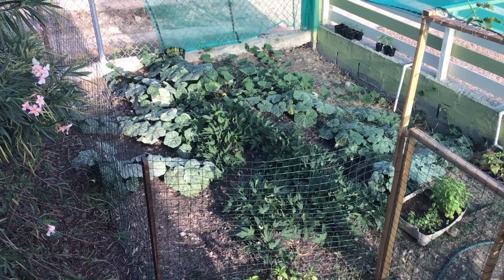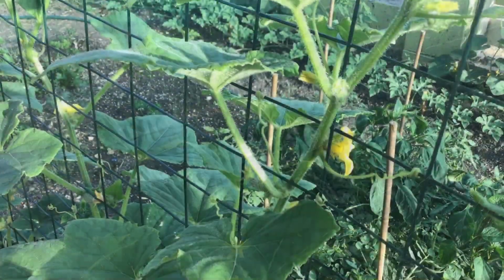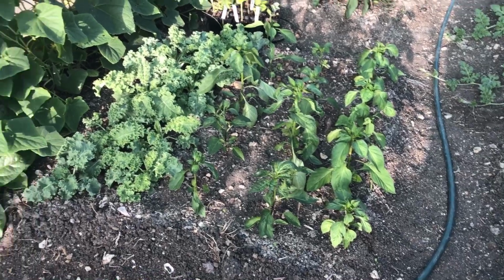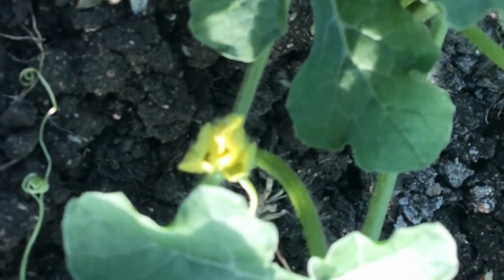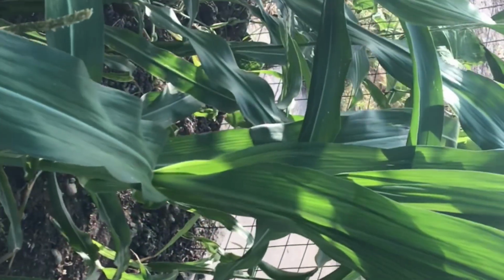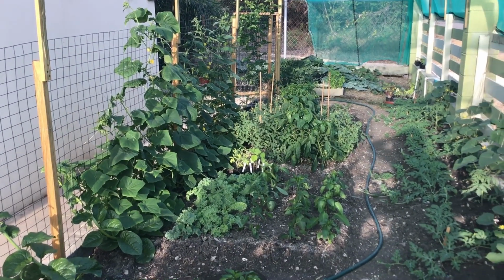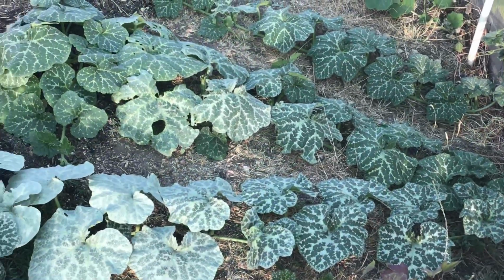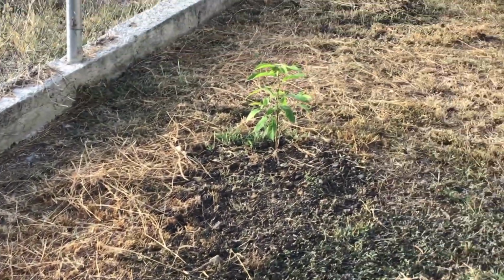digging for Antigua day 70